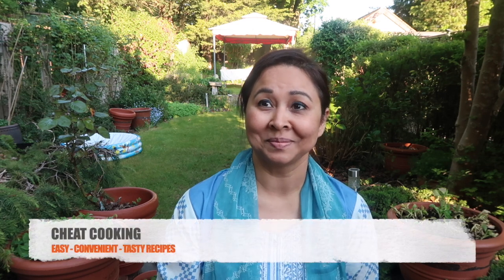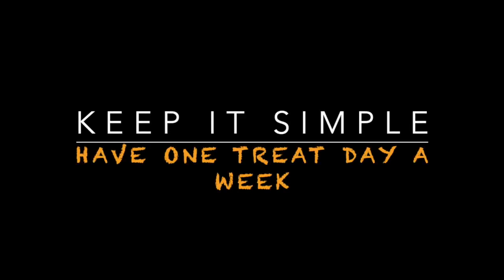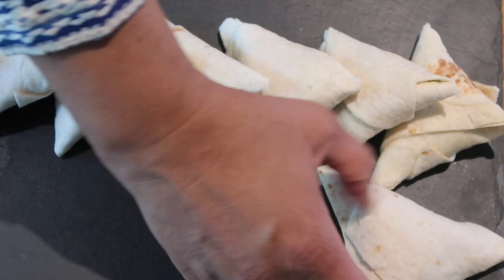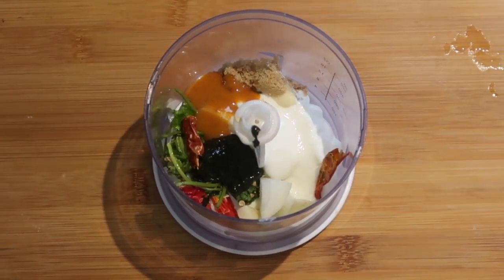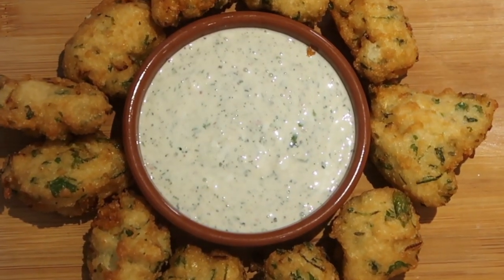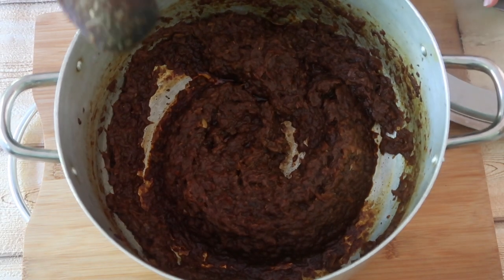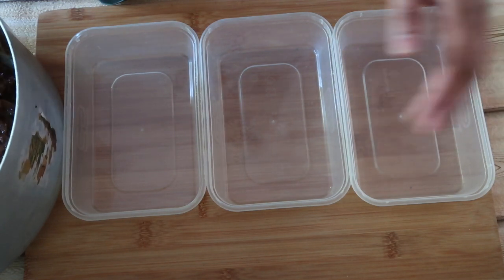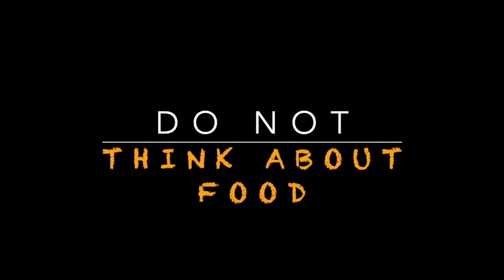Ramadan Cooking Tip | Meal Prep | Ramadan Recipes | Indian Cooking | Khatun's Kitchen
In this lockdown as he world deals with the impact of COVID19, we are going through tough times. There are some basic tips we can follow to make our fasting days easier and stress free.

In this video I have included some tips to make your ramadan and Iftar experience stress and hassle free.